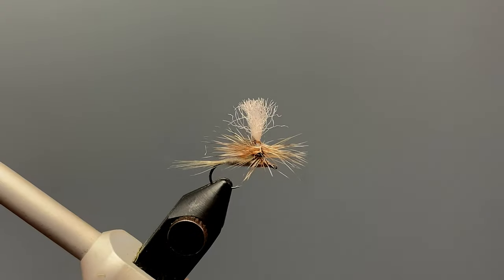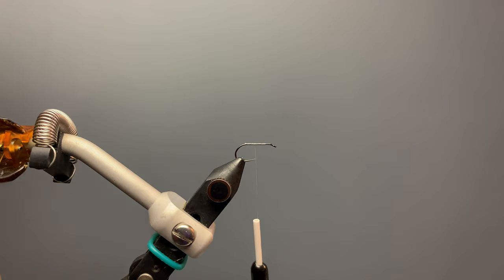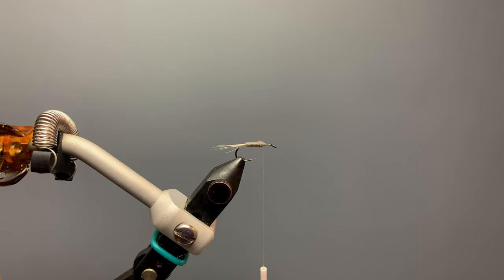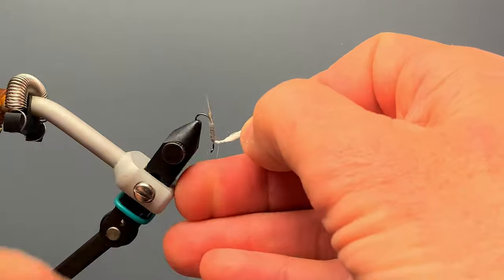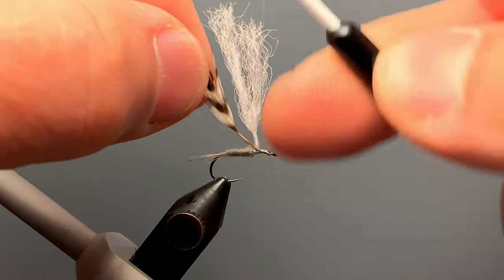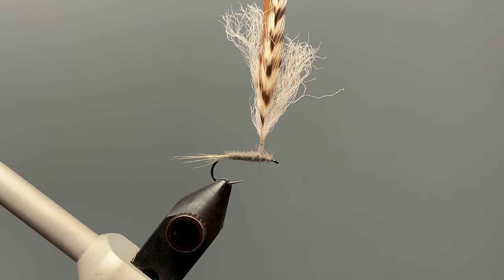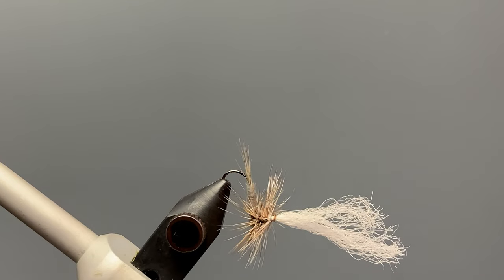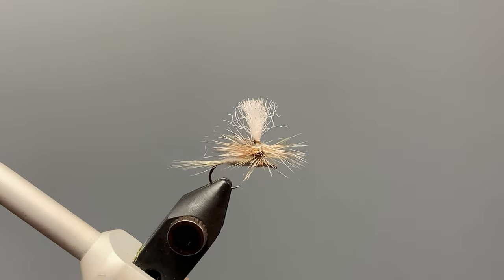Parachute Adams Dry Fly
In this video, we use one of the easiest methods to tie in the parachute and hackle, the vertical hook method, to tie the Parachute Adams dry fly.  Here, we tie the traditional Adams grey, but the fly is effective in many colors: brown, various mayfly yellows, and even purple.  The materials used in this fly are:
- Firehole Sticks 419 barbless dry fly hook
- Blue Dun 70 denier UTC thread
- Coq de Leon tailing feather - medium pardo
- Superfine dry fly dubbing - Adams grey
- Hareline Para-post - white
- Rooster cape hackle in grizzly and furnace brown